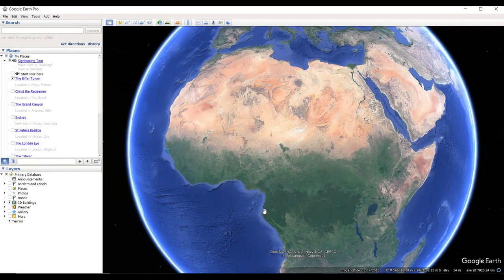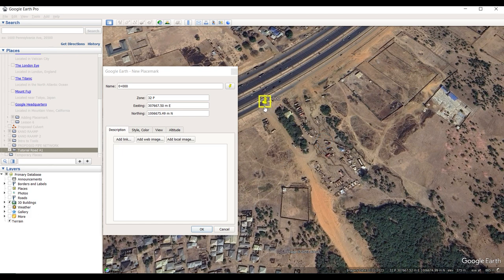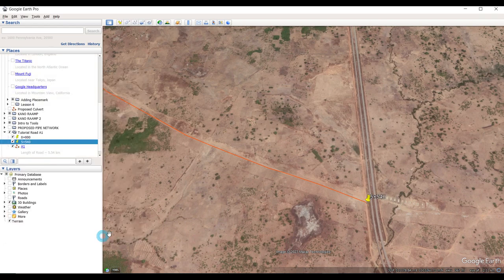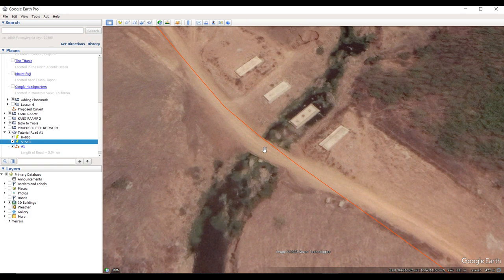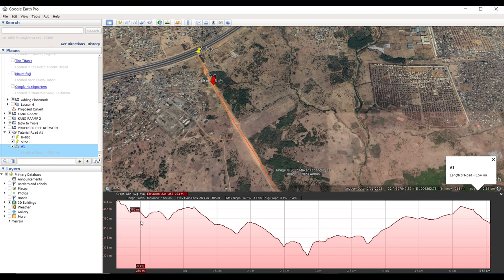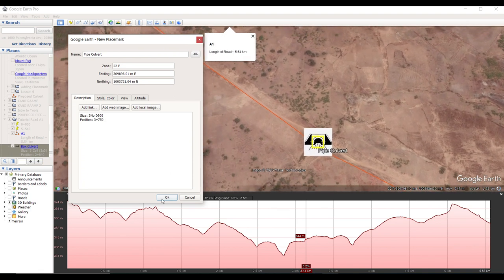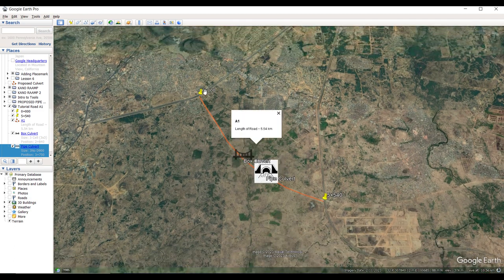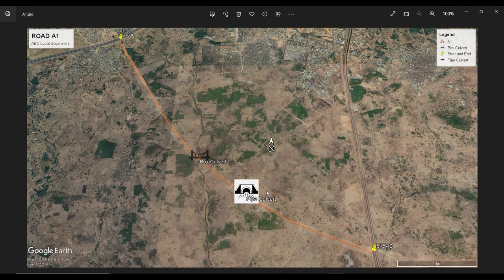Google Earth Pro - Application to Highway Engineering | Placement of Bridges and Culverts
In this video, you will learn how to apply Google Earth Pro to Highway engineering covering the placement of hydraulic structures such as bridges and culverts on the highway.